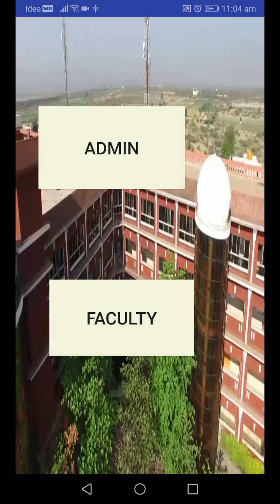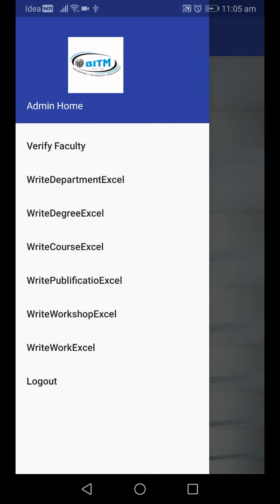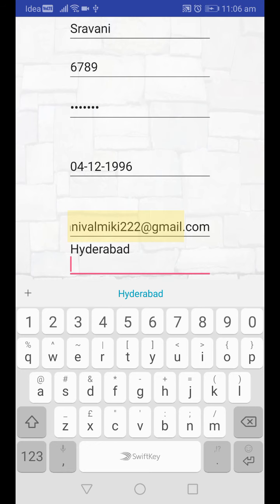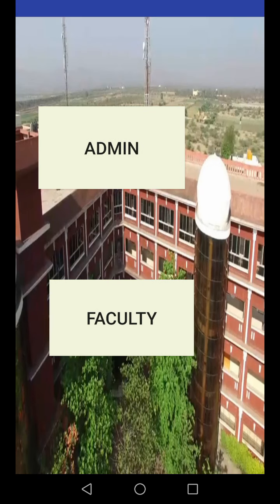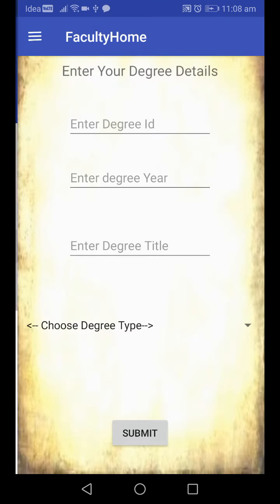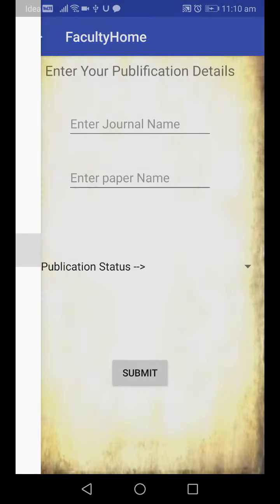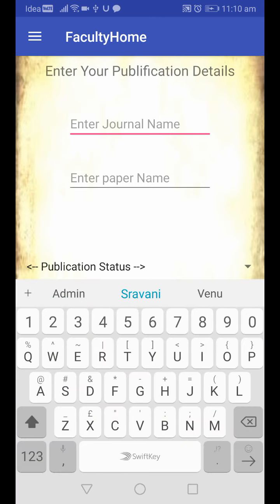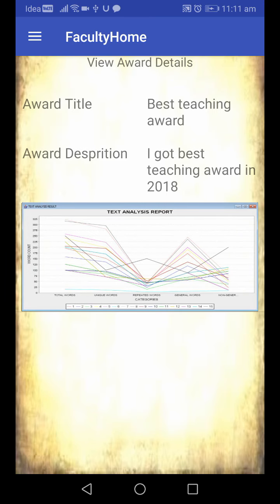COLLEGE FACULTY FIELDS MAINTENANCE SYSTEM - ANDROID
for source code contact

ABSTRACT

Every organization whether big or small, has challenges to overcome and managing the information of Faculty. This system is designed for the particular need of the institute to carry out the operations in a smooth and effective manner. It contains the details of the faculty members of how many demonstrations are carried out, how many seminars are attended and so on. The faculty can also update the details in their respective mobile phones with in no time. .Analysis is the study of the various operations performed by the system like as (add, update, delete, search faculty details) and maintain relationship within through the system.  The Faculty Management System can be entered using a username and password. It is accessible by an administrator as well as the faculty members in their mobile phones. The data can be retrieved easily. The data are well protected for personal use and makes the data processing very fast. This system objectives of easily & maintainable information can be used in any organization as well as institution to reduce the word load of the faculty members and easily maintain the records of the faculties.

SYSTEM REQUIREMENTS:
HARDWARE REQUIREMENTS:

• System   : Pentium IV 2.4 GHz.
• Hard Disk         : 40 GB.
• Floppy Drive : 1.44 Mb.
• Monitor  : 15 VGA Colour.
• Mouse  : Logitech.
• Ram   : 512 Mb.

SOFTWARE REQUIREMENTS:

• Operating system  : - Windows XP/7.
• Coding Language :  ANDROID STUDIO
• Data Base  :  FIREBASE